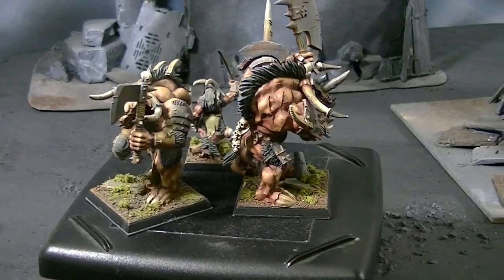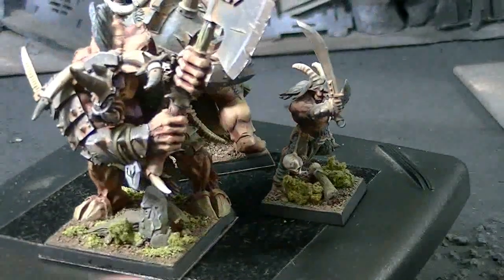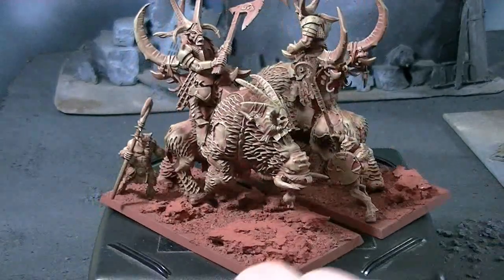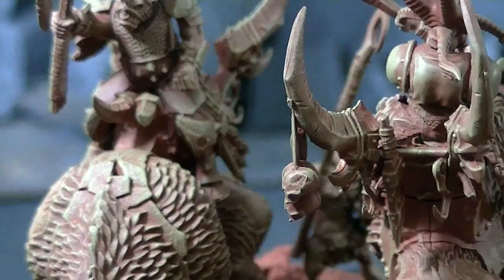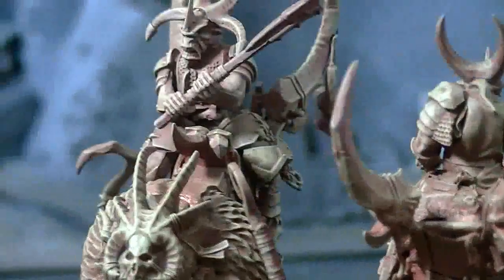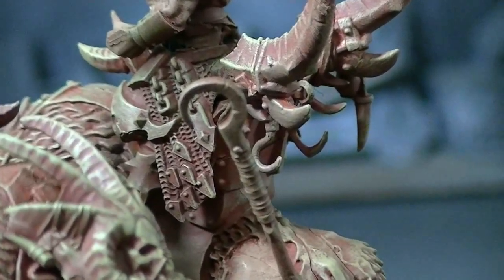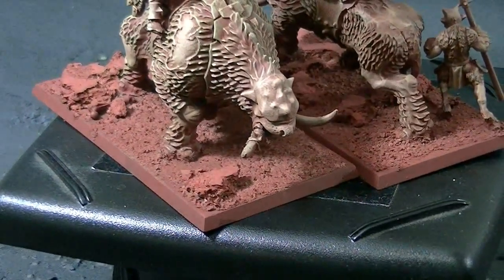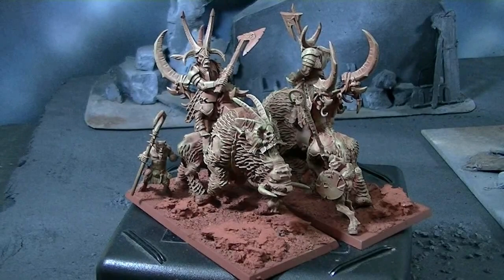Tuskgor Chariot conversion (rerun) BTP to return Friday Oct 2nd